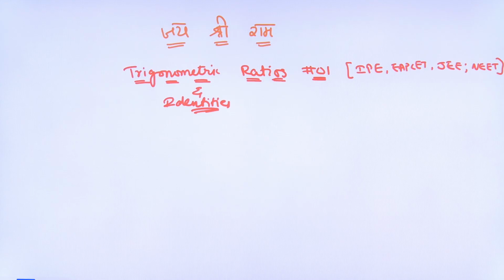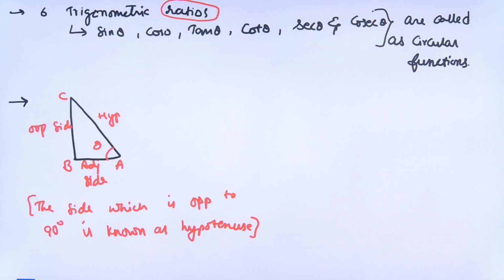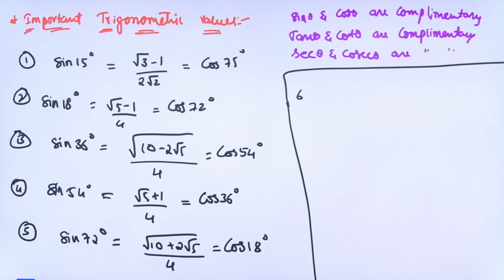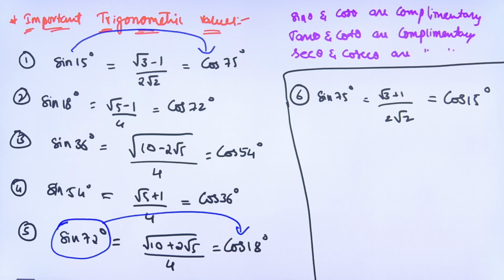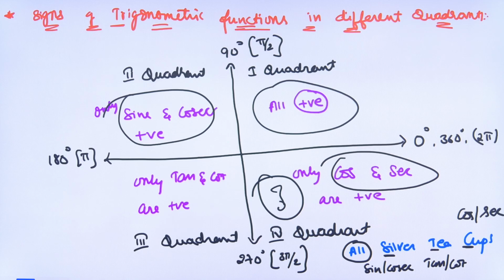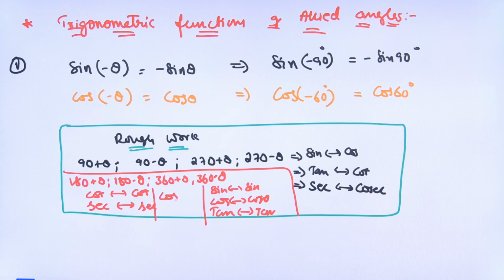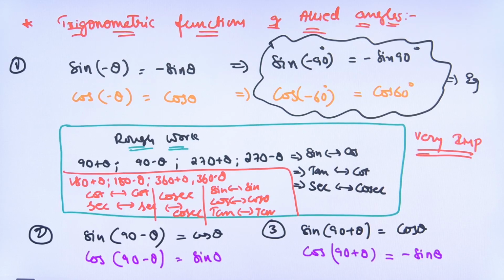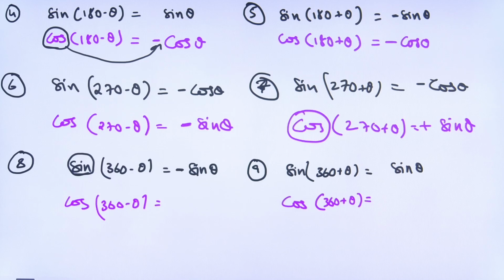TRIGONOMETRIC RATIOS AND IDENTITIES # 01